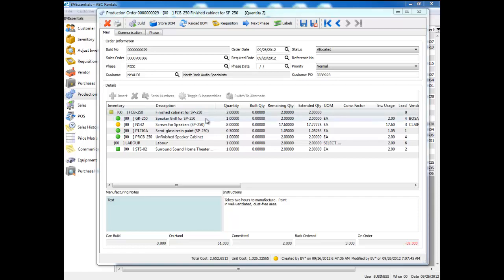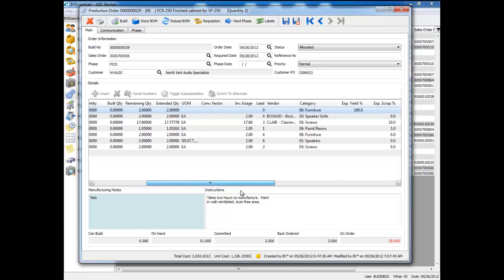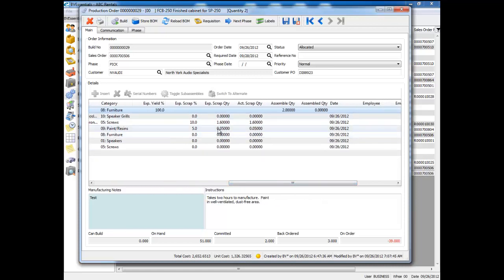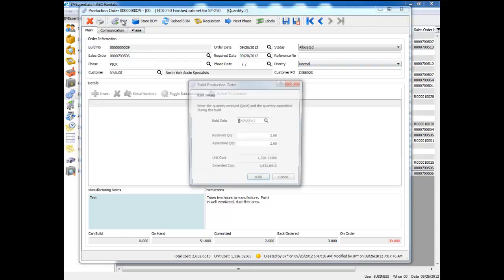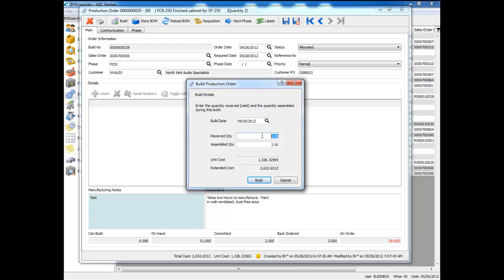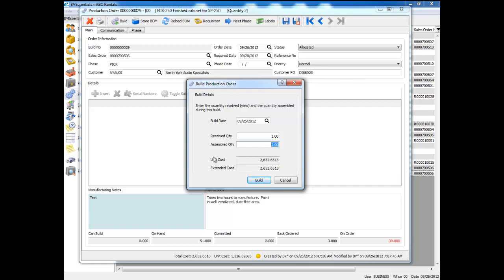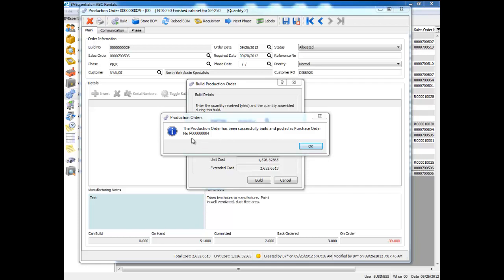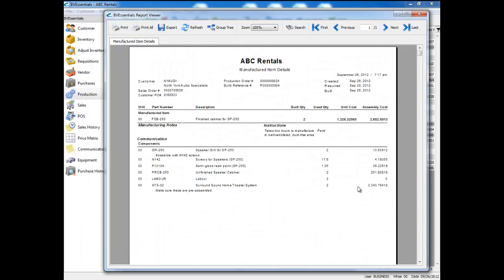BVEssentials Production Manager - Building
How to build a production order